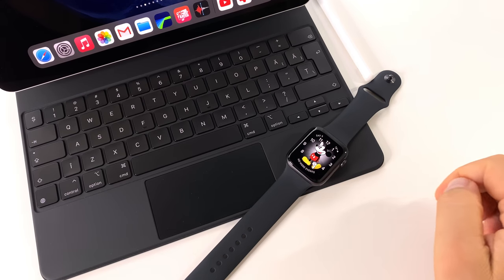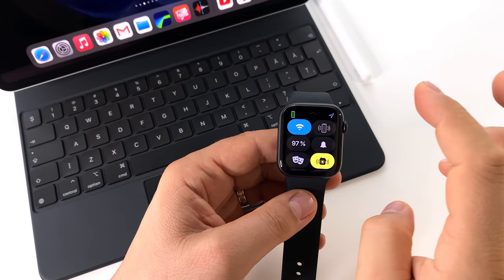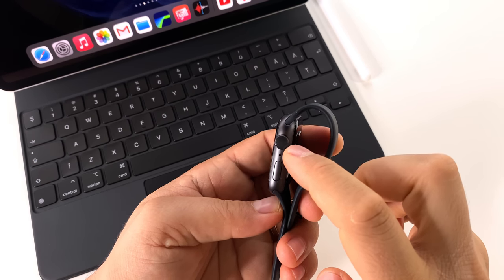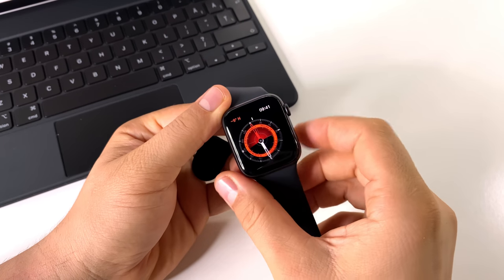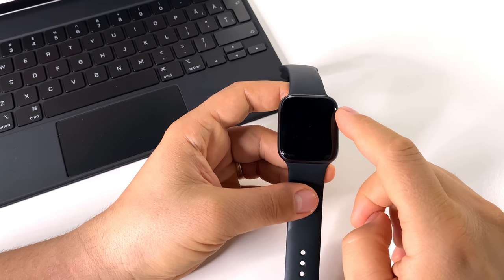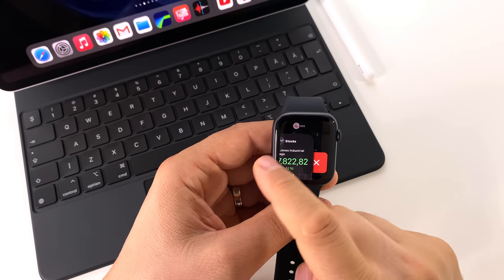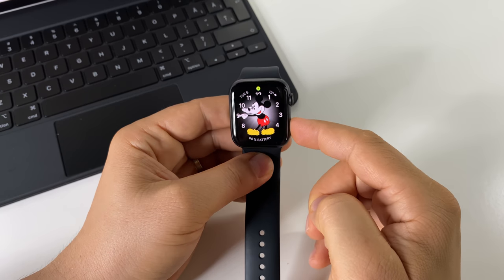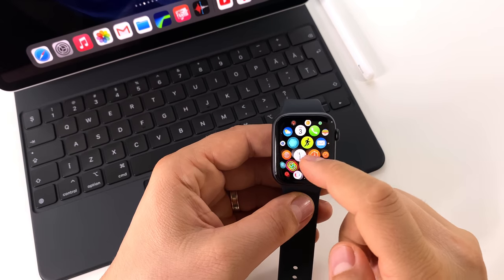How to use the Digital Crown, side button, and gestures on Apple Watch 6 - less known features